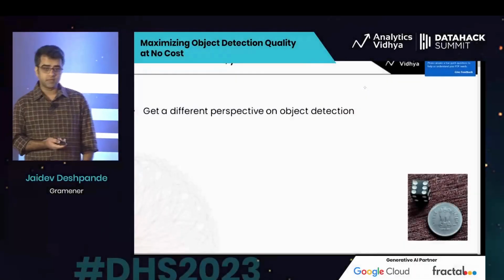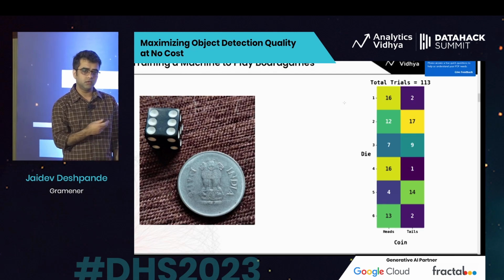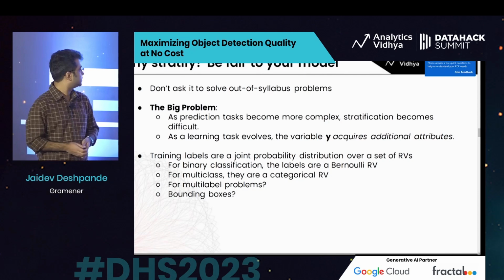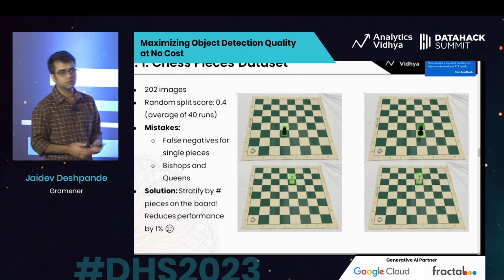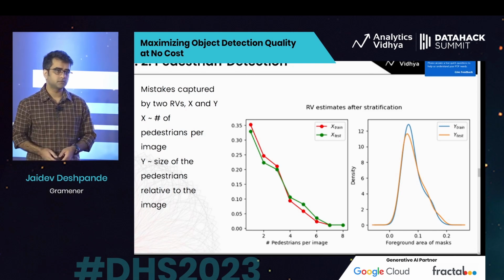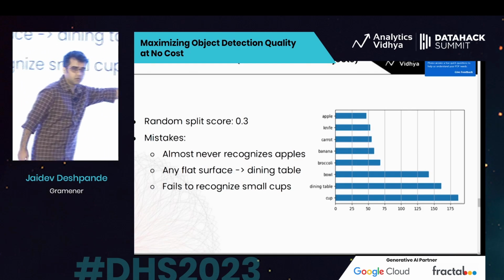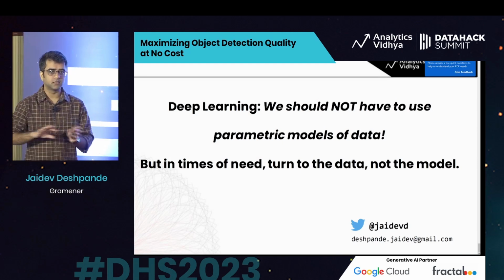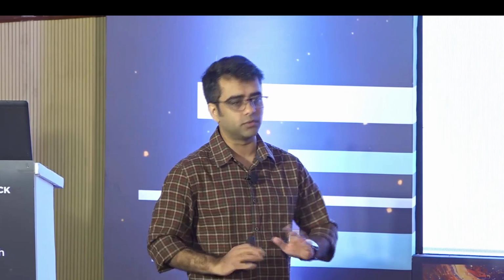Maximizing Object Detection Quality at No Cost - Datahack Summit 2023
This is my power talk from DataHack Summit 2023 on how to extract the last bit of performance in object detection tasks, while relying on nothing but your data.